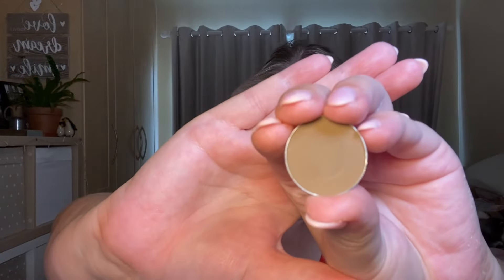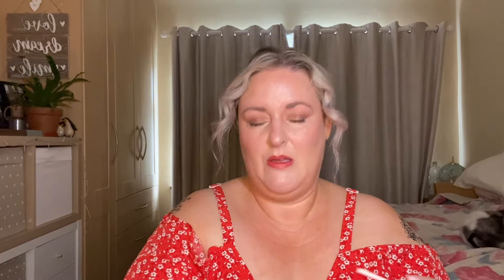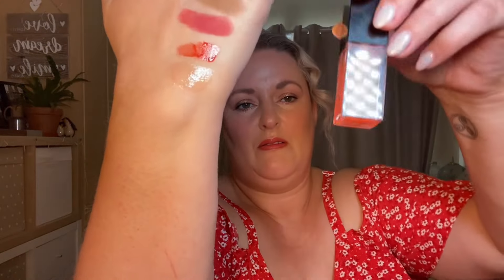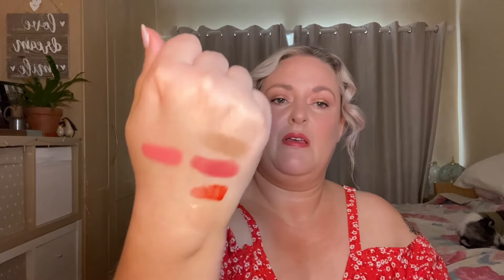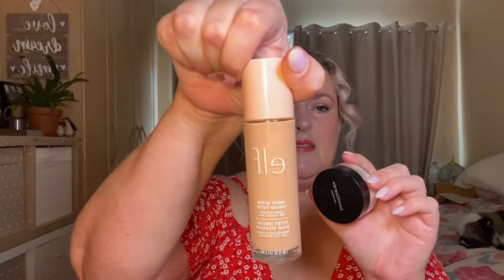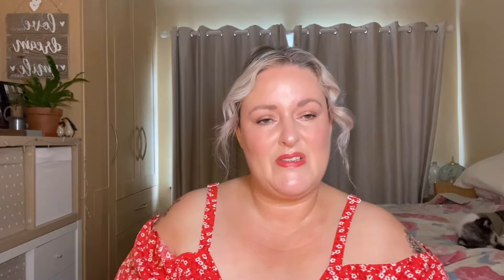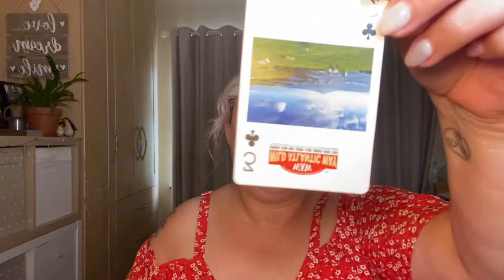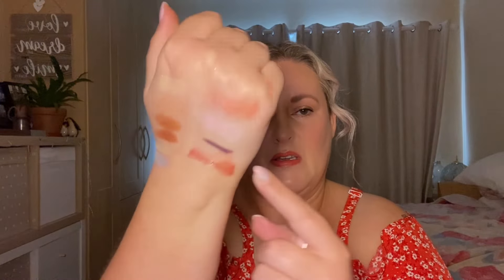Deck of Panning August Update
ABSOLUTE ANARCHY!!

Whoop Whoop it's back baby!

Welcome to Deck of Panning for 2024!

This was of course created by the amazing Emily of @emilynmax , please go check her out for the full explanation of game play , rules etc!

Mentioned in this video @GabriellaFrances